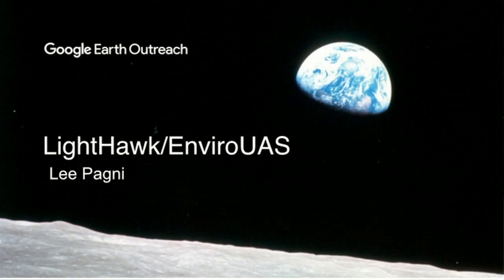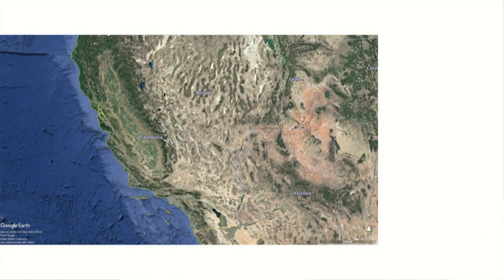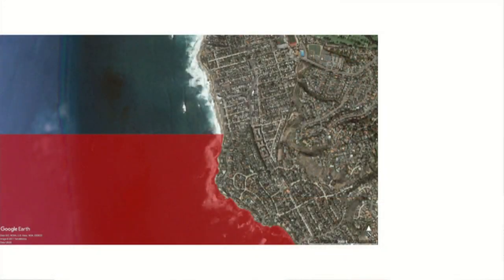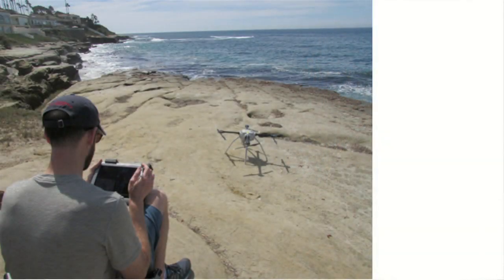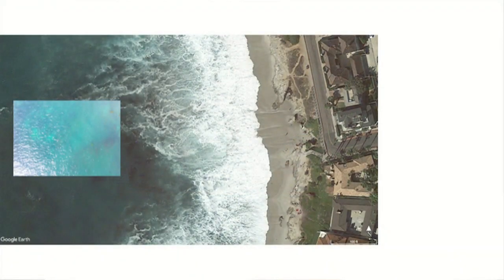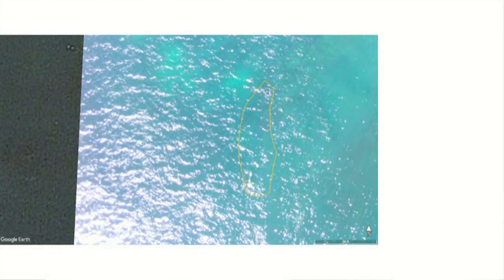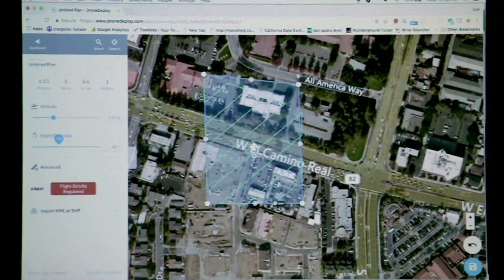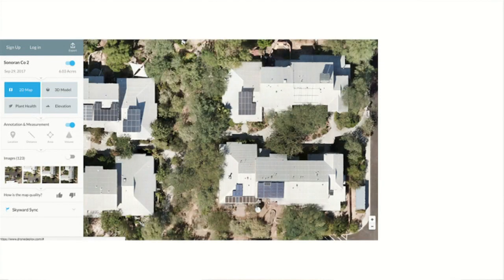Geo for Good User Summit 2017: Lee Pagni, EnviroUAS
Off-the-shelf drone solutions for high-resolution imagery.